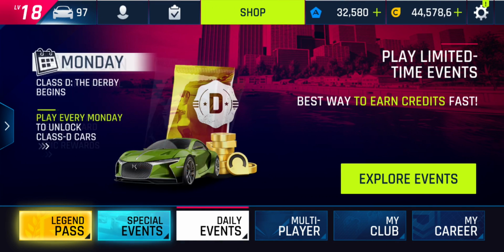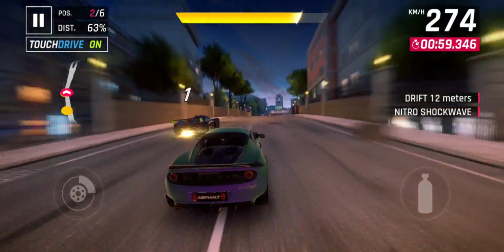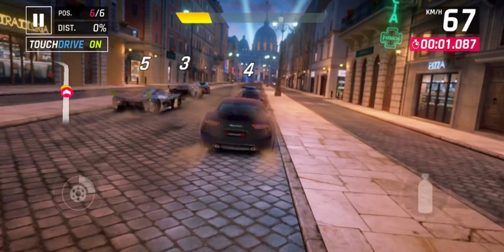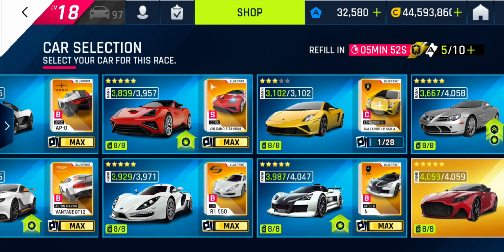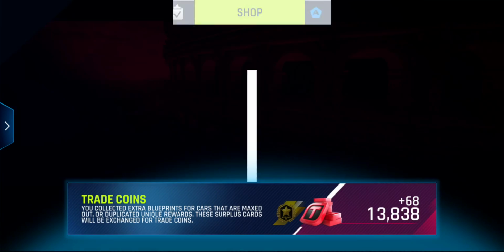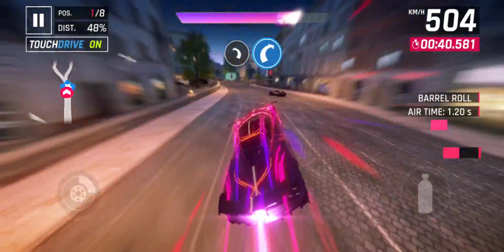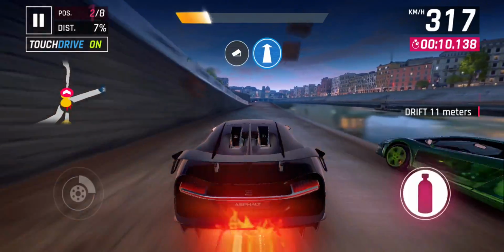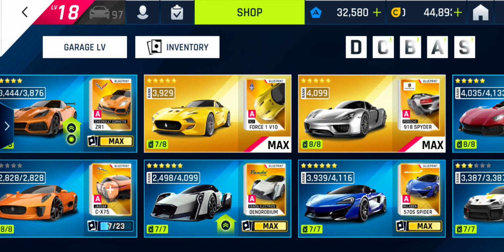Asphalt 9 - Better Nitro Management - TouchDrive Guide - Tips to go Fast in A9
Part 1 - Basic Nitro Management.  In this video I am talking about how I evolved in my management of Nitro in Asphalt 9, and what my main rules are that govern my decisions on nitro usage when driving events and time trials.
This is the 1st video of a few as I need to explain optimal nitro charging, and Multiplayer Nitro usage in different videos.  There are lots of factors determining when I put nitro on or off.  I am sure there are lots of guides on specific tricks by pros, this is not one of them, this is a set of basic rules that I work by to make my decisions.

I have already made a short video on the differences that a 'Perfect Nitro' car has which you can find here...

Learning how to better manage the nitro was a gradual process as I became comfortable with the cars and the tracks and I learnt the most after getting the Corvette Grand Sport.  It is so easy to drive you have nitro 'left over' and not wasting this extra nitro was the first stage in learning proper nitro management.

To deactivate nitro when active simply press the drift button (one point I left out that I hope is known!)